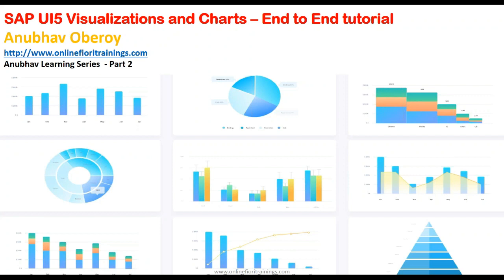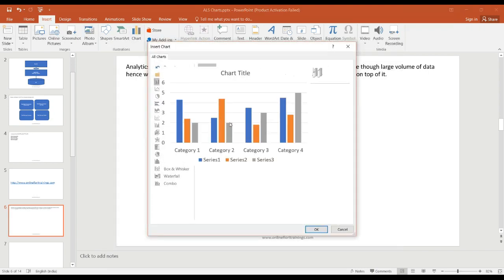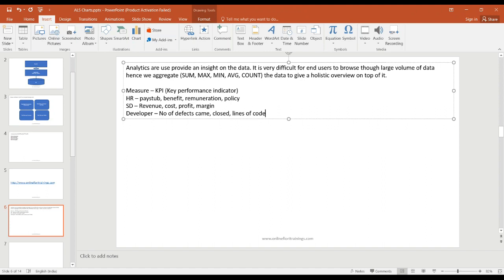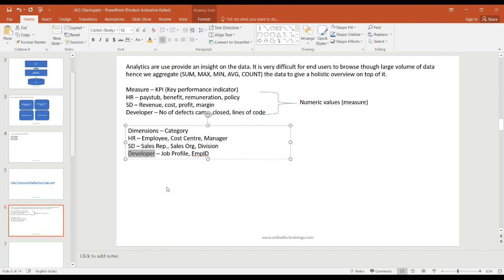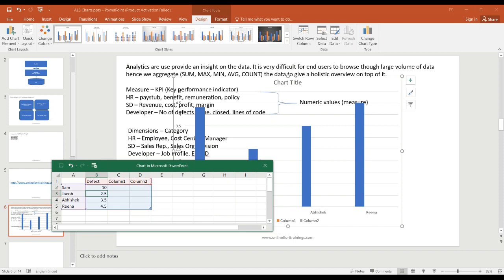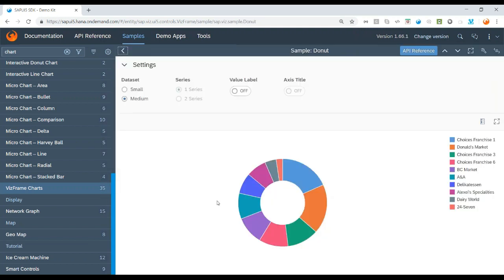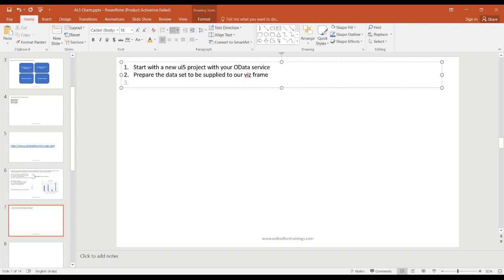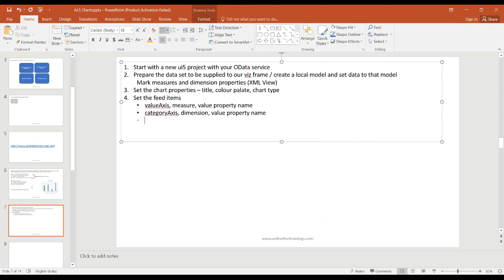02 Chart Control | Understanding analytics basics | sap viz framewo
Learn how to create an end to end S4HANA application using CDS views, OData and Fiori Applications on SAP WebIDE Full stack, This video series tutorial is published as part of Anubhav Learning series, You can access full source code of the learning series here:

This videos is continuation of Part 1 where we discussed on "how to create "chart control".

or mail us on for complete training on ABAP on HANA, S/4HANA, SAP UI5, Fiori, Gateway, OData, Fiori Security, Launchpad, SAP Cloud Platform, WebIDE Full Stack, ABAP Development in S/4HANA, CDS Views, SQL Script, AMDP and many more topics with real-time scenarios and end to end cycle of development.

Check our video on "How to become SAP Full Stack Developer" below to get an idea of right learning map and guidance on new era of SAP technical world.